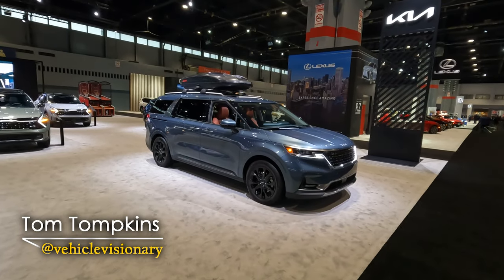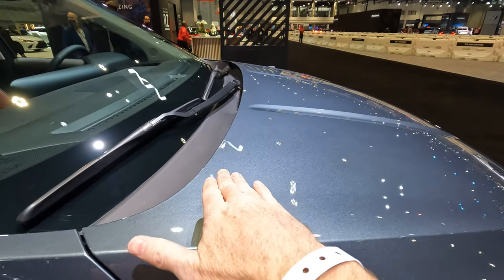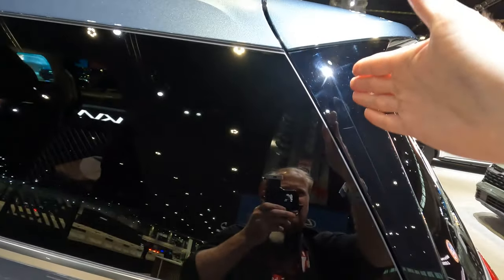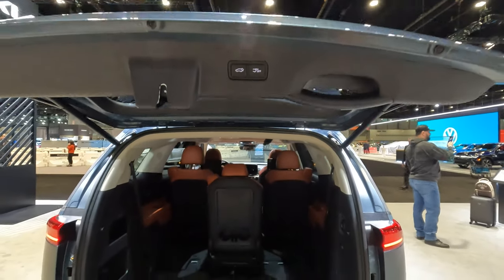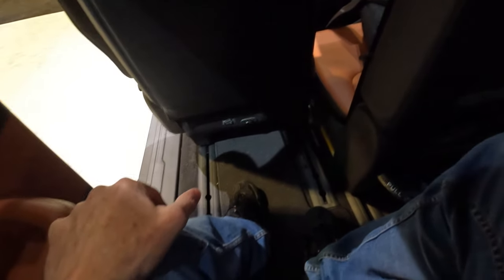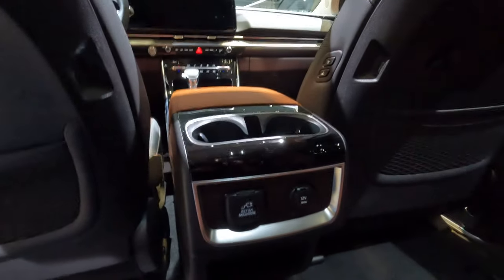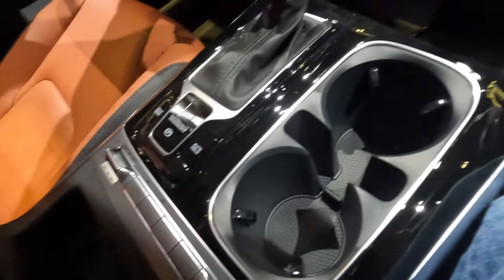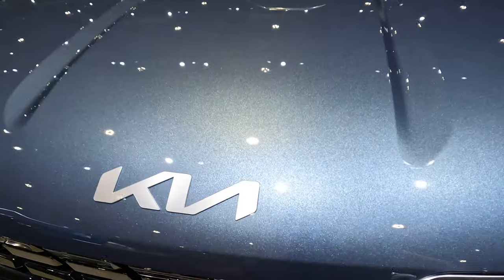2023 Kia Carnival - Is It The King Of Family Roadtrips?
The Kia Carnival is not an official minivan. It is called an MPV or multi-purpose vehicle but that does not mean it does not compete with minivans such as the Chrysler Pacifica, Honda Odyssey, and Toyota Sienna. Each model has its strengths and weaknesses as does the Carnival. When comparing all of these models to one another, is the 2023 Kia Carnival the king of family road trips? Discover the answer in today’s Vehicle Visionary video!